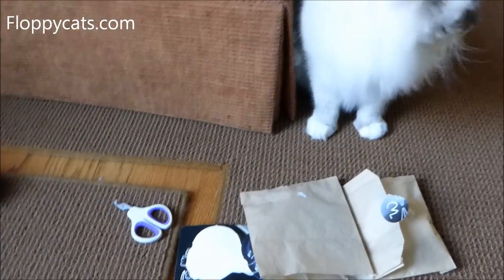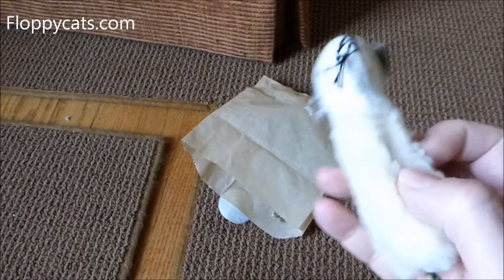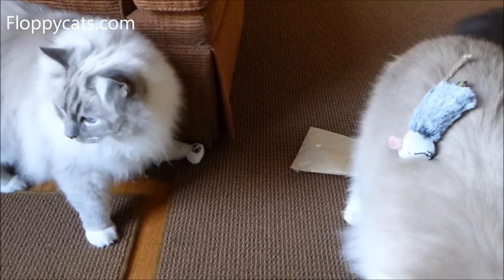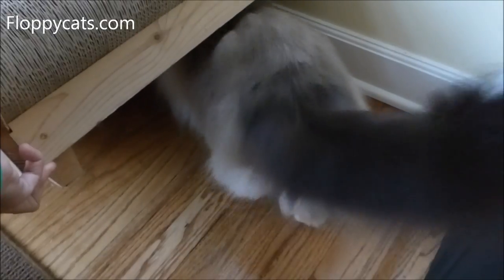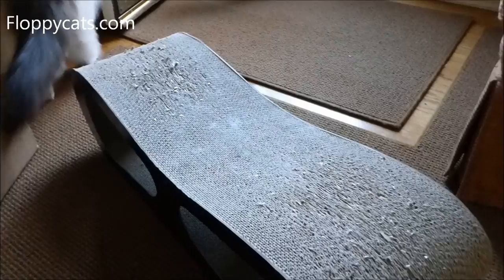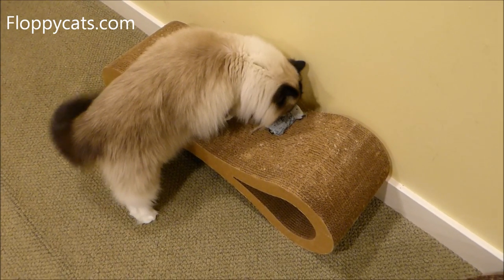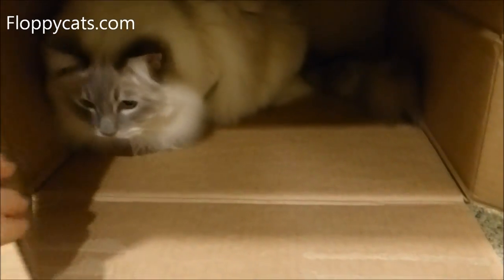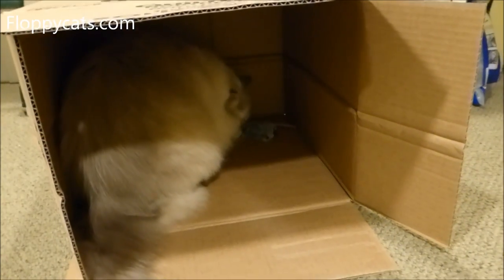Ragdoll Cats Receive Whisker Wishes Cat Nail Clippers and Mouse Toys - ねこ - ラグドール - Floppycats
Whisker Wishes Veterinarian Grade Pet Clippers [Amazon] [Amazon]

High quality stainless steal blade for and easy cut.
Designed for best grip possible - left or right handed.
Professional clippers ideal for both cats and small dogs
Rubber coated handles.
Helps save furniture without hurting your fluffy pal.

[Amazon] [Amazon]